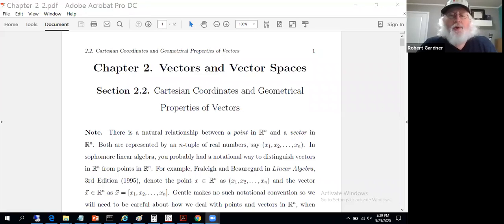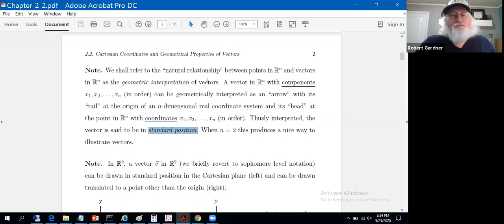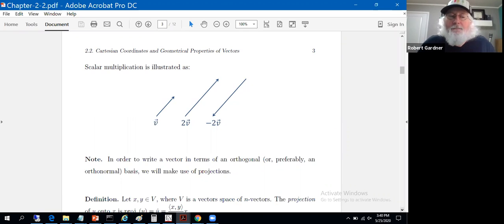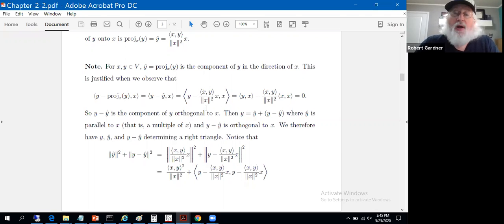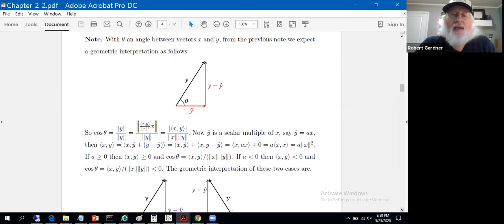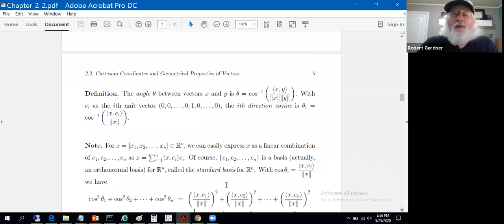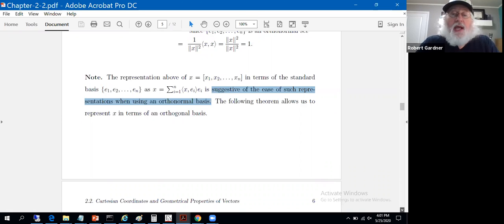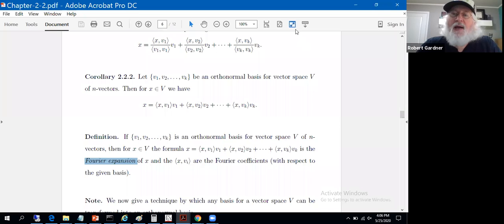Theory of Matrices, Section 2.2 (Part 1)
Theory of Matrices, Section 2.2: Cartesian Coordinates and Geometrical Properties of Vectors  (Part 1).